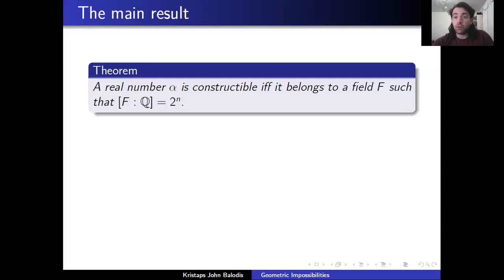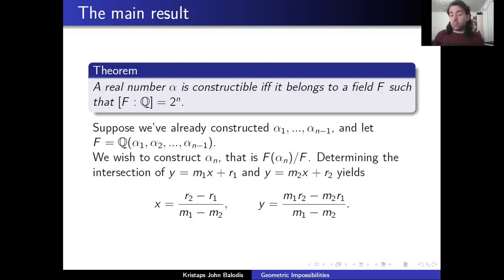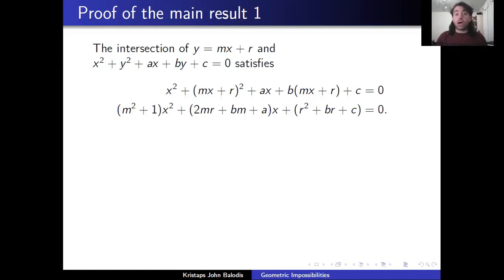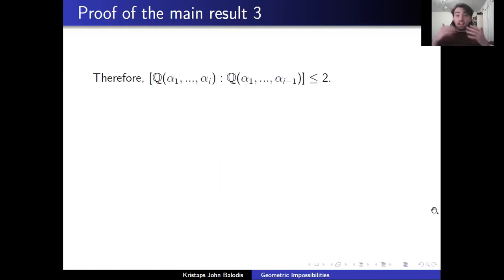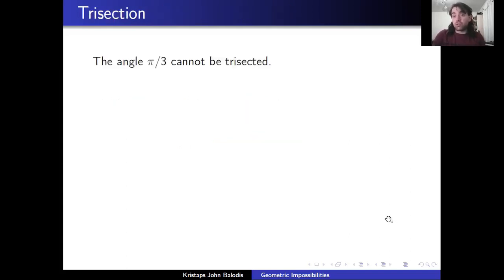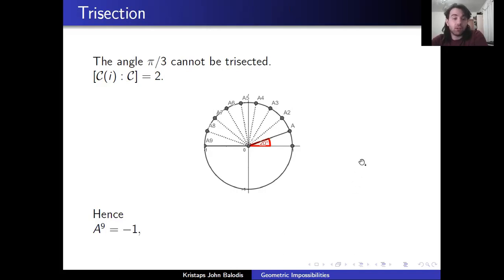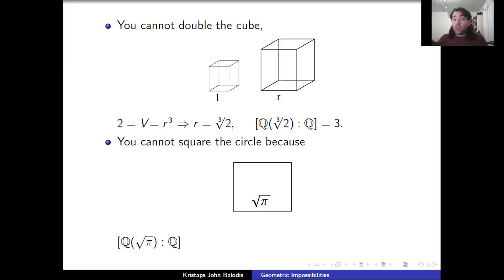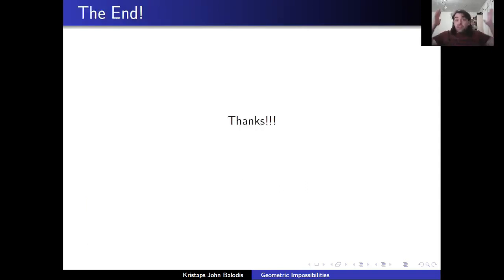Geometric Impossibilities , Part 4: The Finale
In the final installment of this mini-series, we prove and apply the algebraic characterization of the constructible numbers, and resolve the famous ancient conjectures.